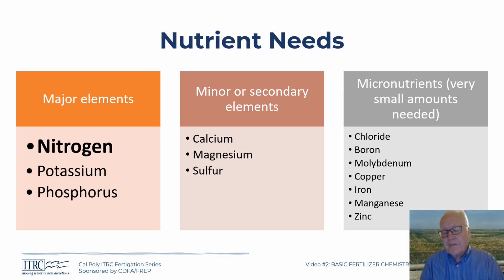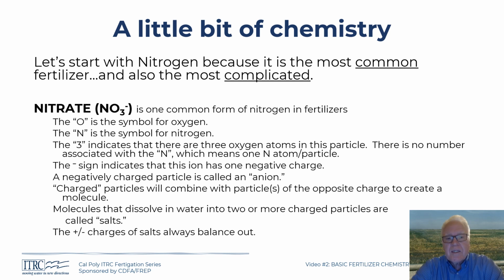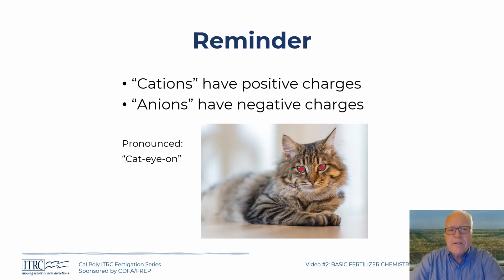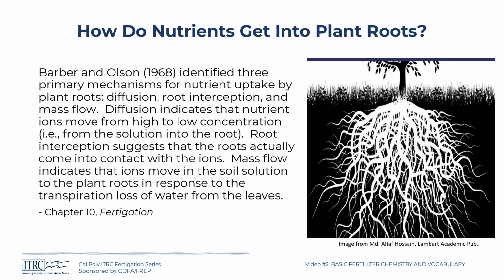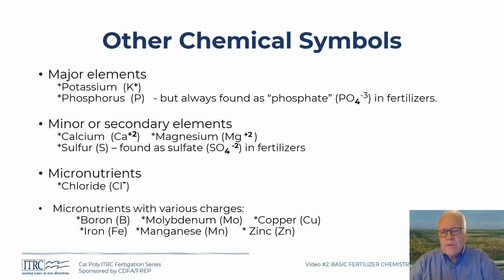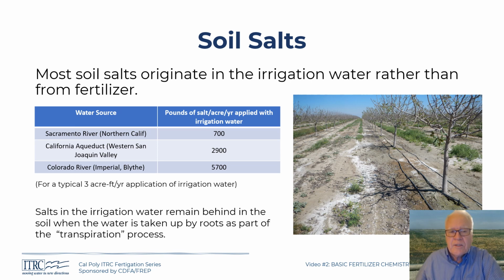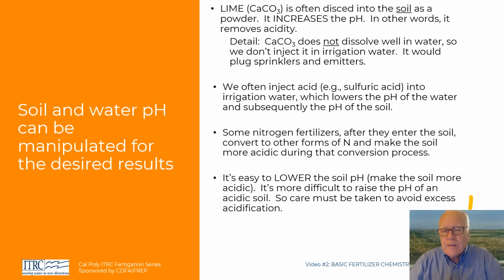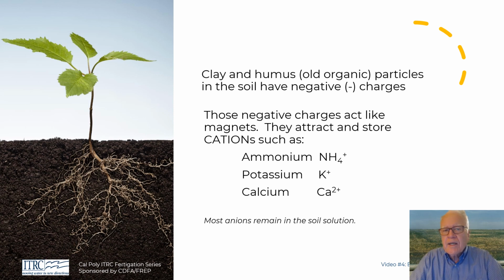Fertigation Series 2: Basic Fertilizer Chemistry and Vocabulary